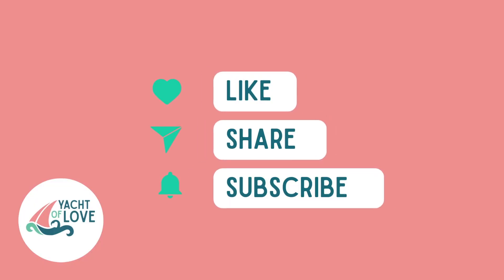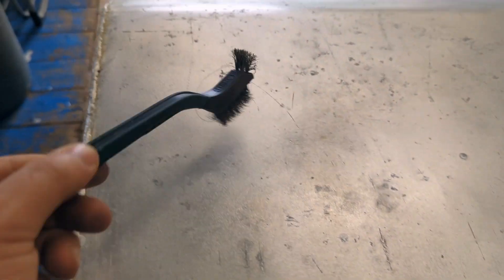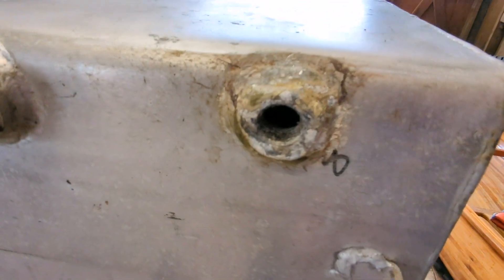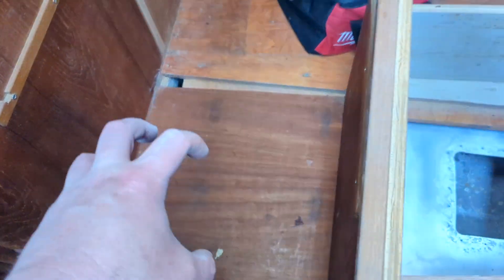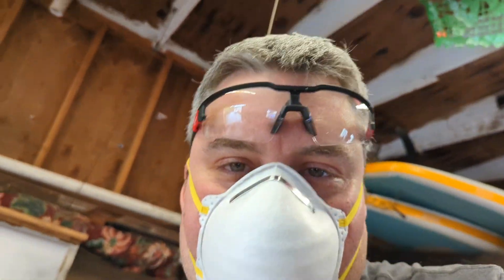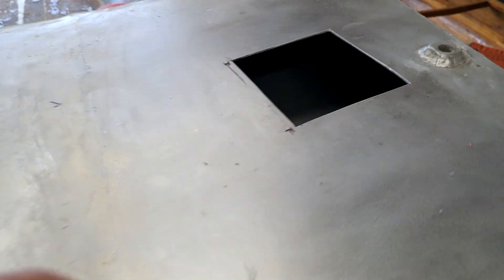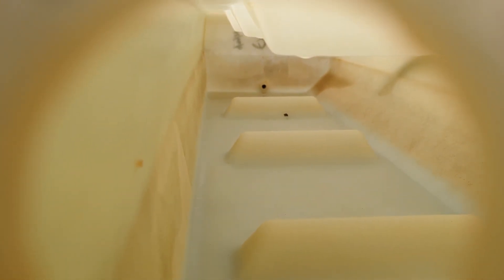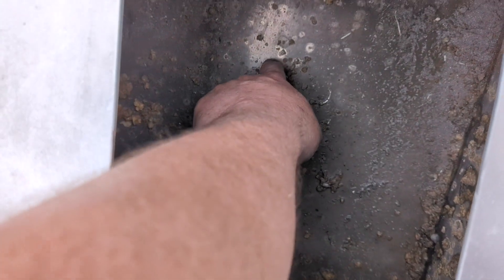Inspection of 40 Year Old Water Tanks | Ep 104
Have you ever wondered what lies within a decades-old water tank? In this captivating YouTube video, we take you on an extraordinary adventure, where we inspect and document the condition of 40-year-old water tanks. These monumental structures have stood the test of time, holding thousands of gallons of water throughout the last 40 years.

This video provides you with an up-close look at the tanks' structural integrity, corrosion levels, and overall condition. Throughout the inspection process, we shed light on the factors that contribute to the longevity of these water tanks, including the materials used, environmental conditions, and the importance of regular maintenance.

So, grab a seat, prepare to be amazed, and join us as we unravel the mysteries of 40-year-old water tanks in this enthralling YouTube adventure!